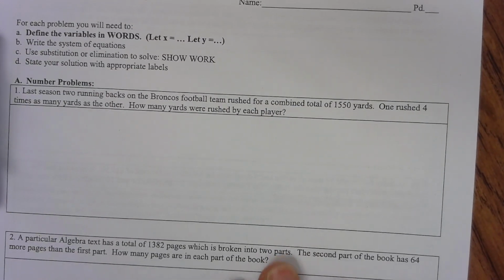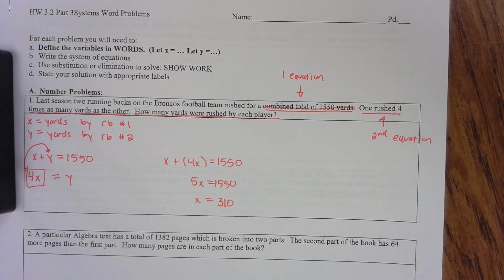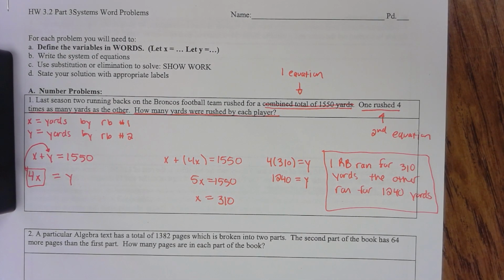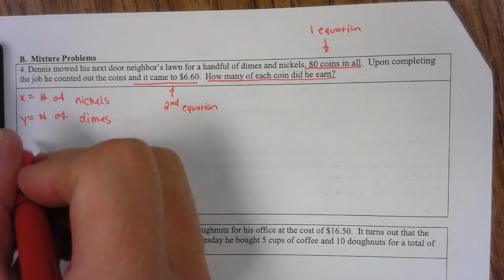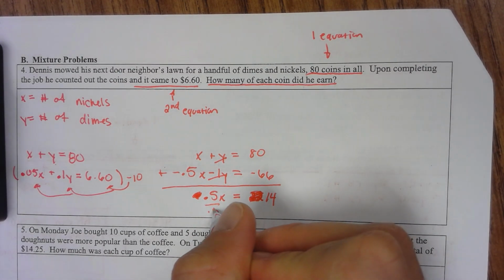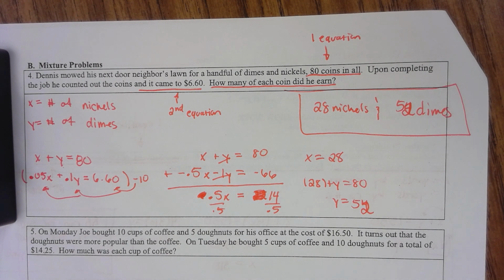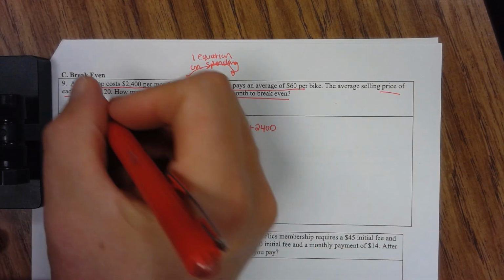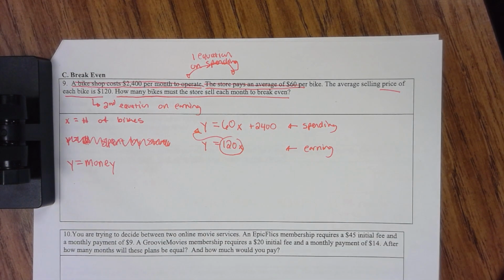3.2 Part 3 Systems with Applications